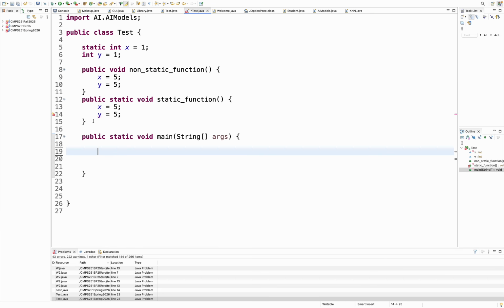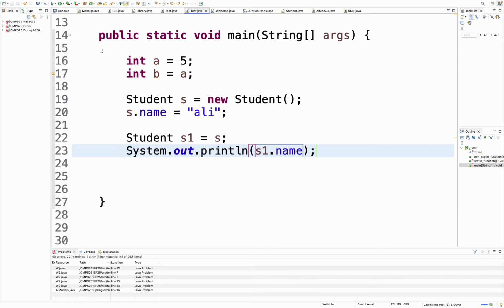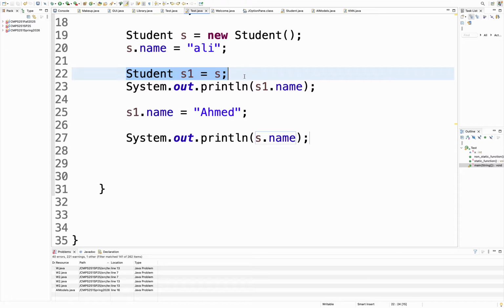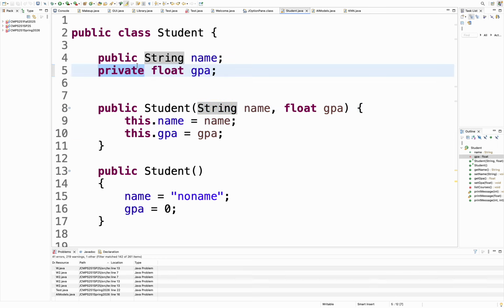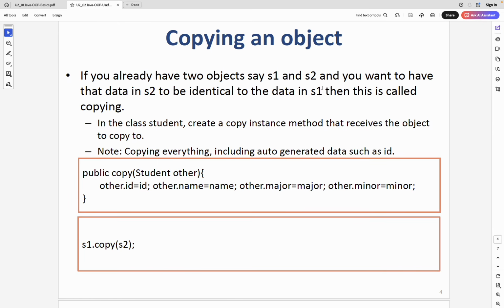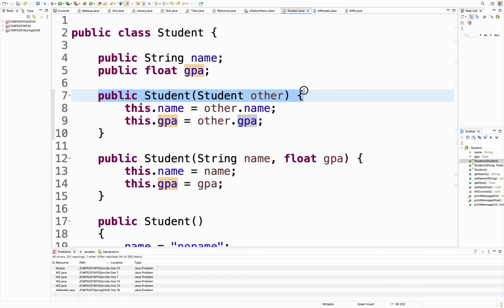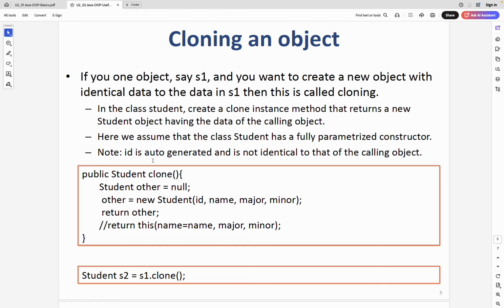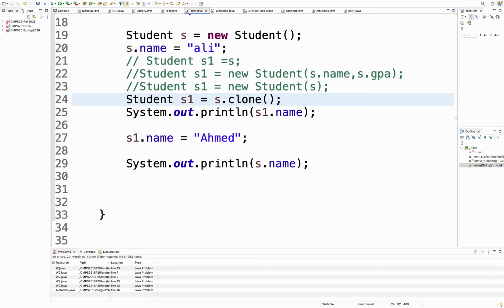CMPS 251 Unit 2 Basic Object OrientedProgramming in Java Part 7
Common useful methods: clone